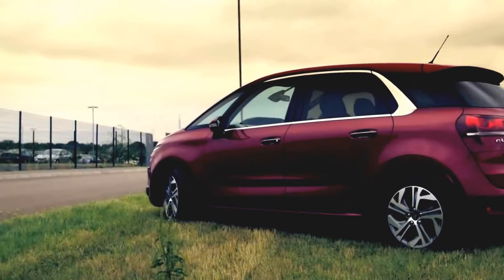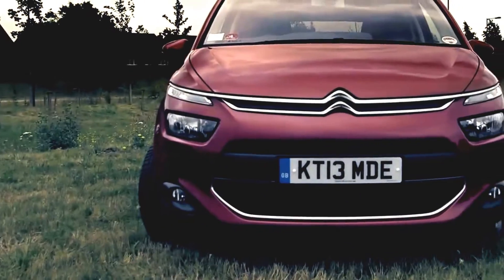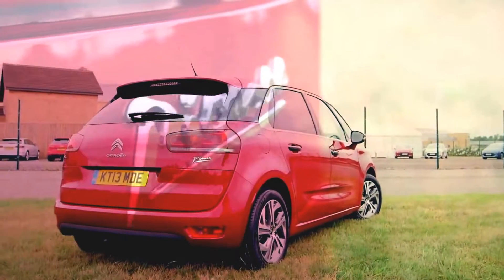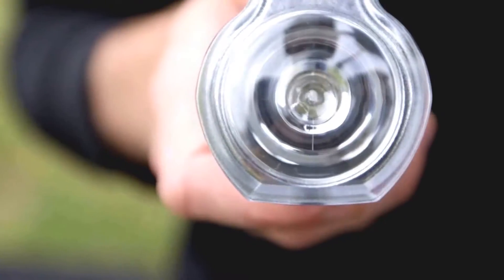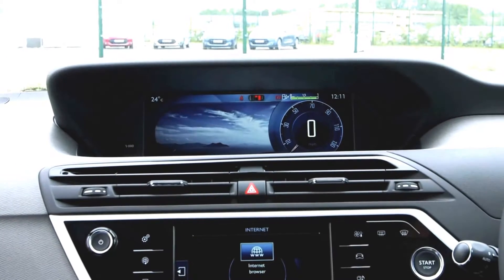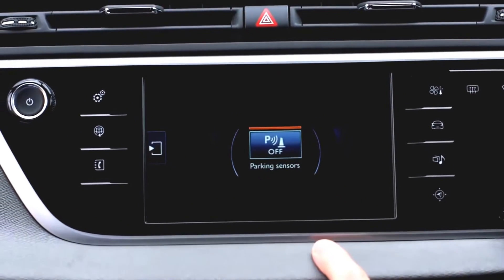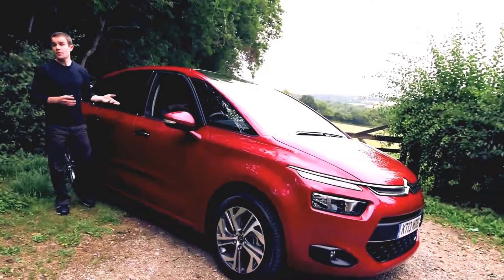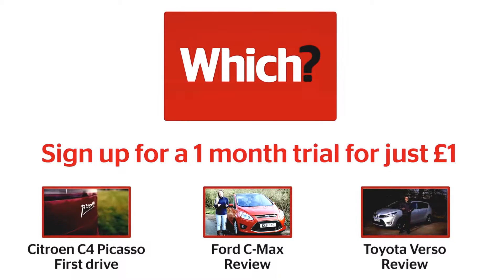Cetroen Car Review video